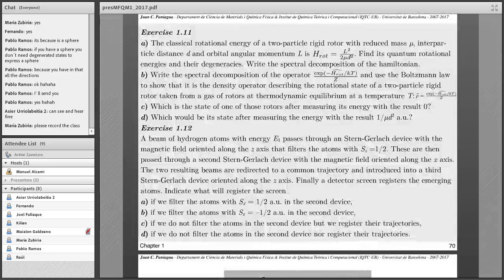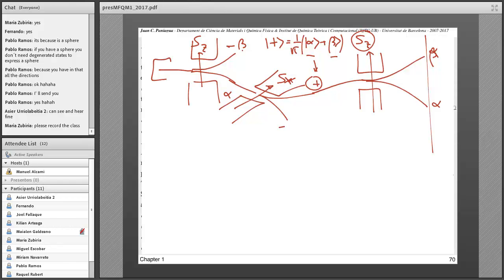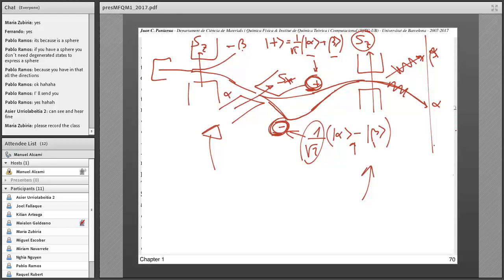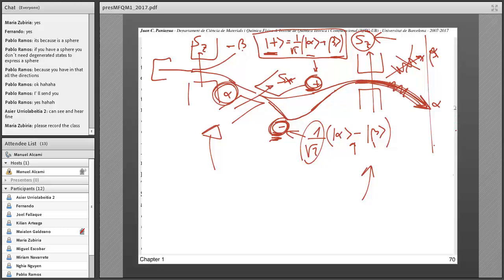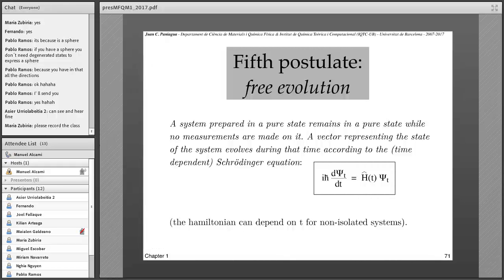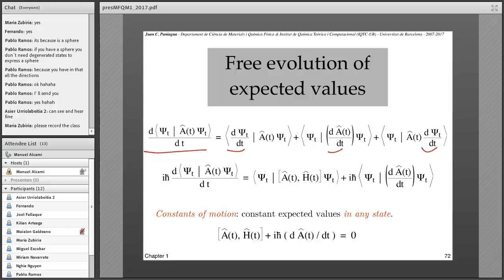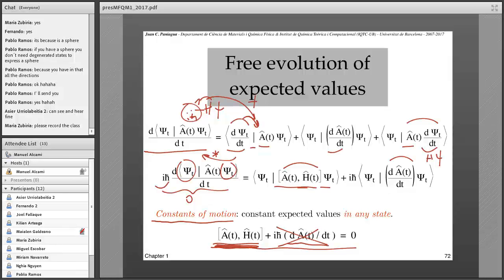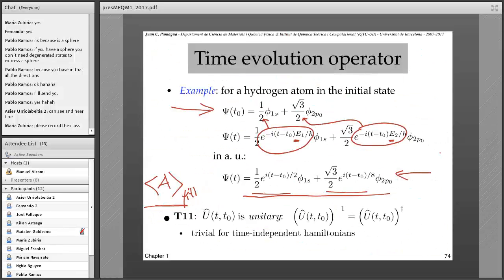Foundations of quantum mechanics (part 4b) by Juan C. Paniagua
1. The postulates of quantum mechanics (part 4b of 8b)
This course assumes a basic prior knowledge of basic quantum mechanics or quantum chemistry and basic algebra; specifically the notions of vector spaces and subspaces and scalar products.
A revised PDF version of the presentation can be downloaded
A full text in spanish related to most of the content of these talks can be downloaded